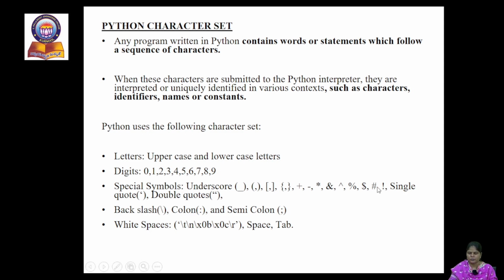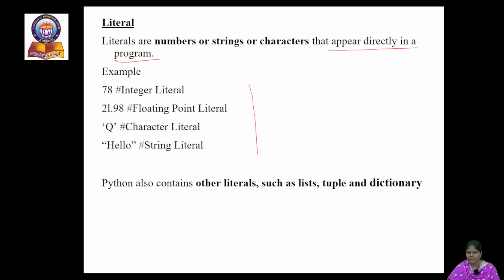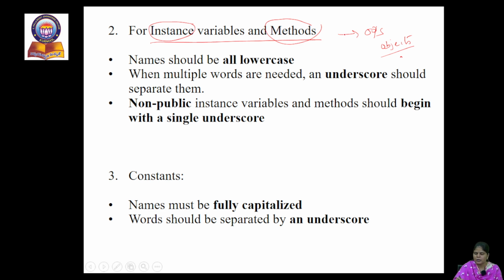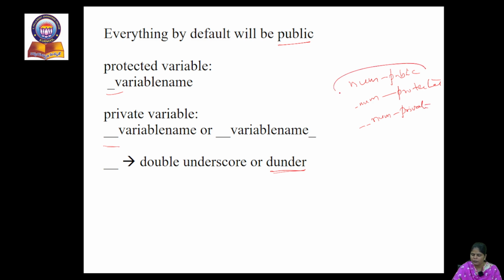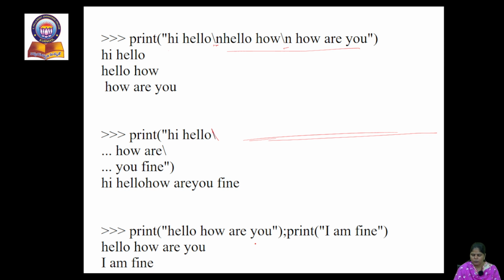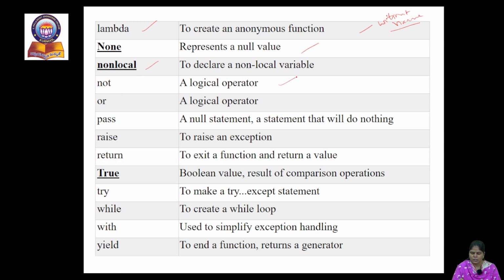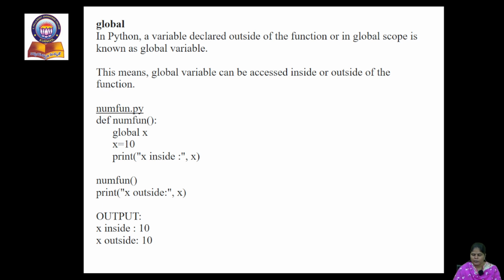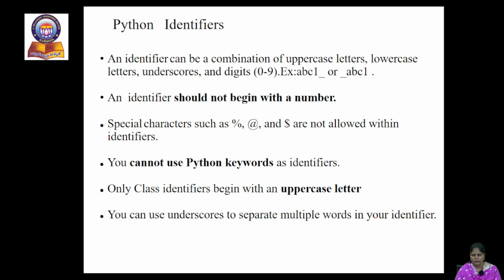PYTHON CHARACTER SET